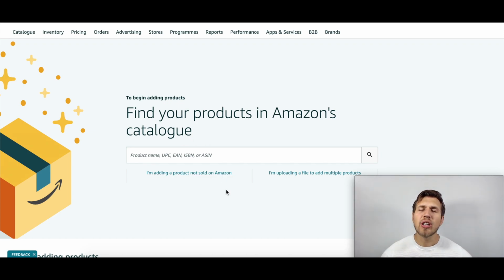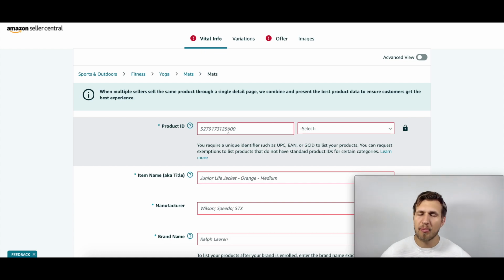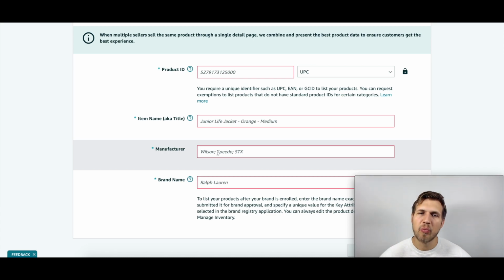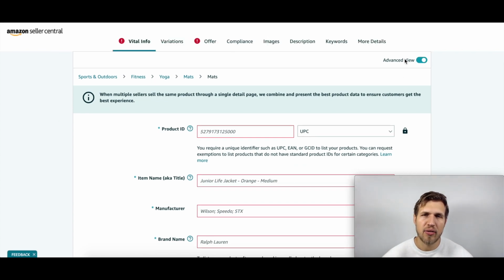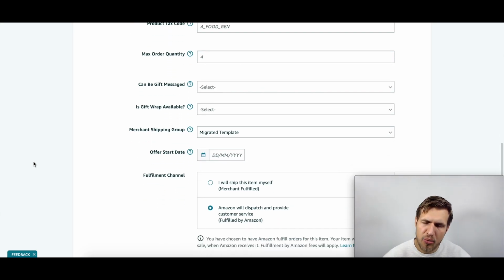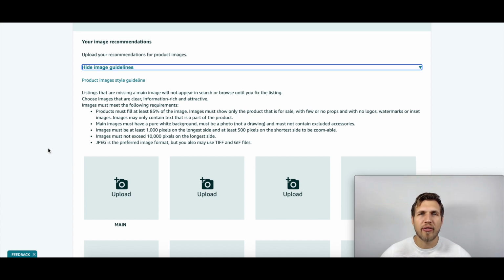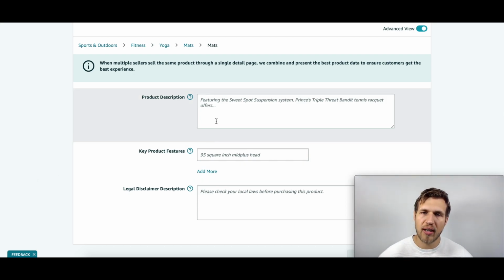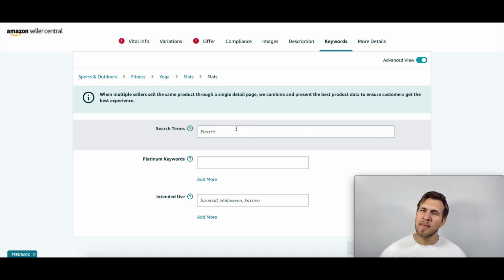How To Create A Product Listing On Amazon UK. Avoid All Of These Expensive Mistakes!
Ben on Tik Tok @Ben_Alistor
Ben On Twitter @BenAlistor
Ben on Instagram @BenAlistor

★ ☆ ★TOOLS I RECOMMEND TO USE ★ ☆ ★

💸💸💸Open Your Business Account With Tide (Get £75 and 1 year free transfers):

💰💰💰Expert Amazon UK Accountants That Understand Your Business! Osome (SAVE £100 - FBAM100)

💳💳💳Start Managing Your Finances With PLUM!!!

🤑🤑🤑Get a Credit Card For Your Amazon FBA Business - Capital On Tap